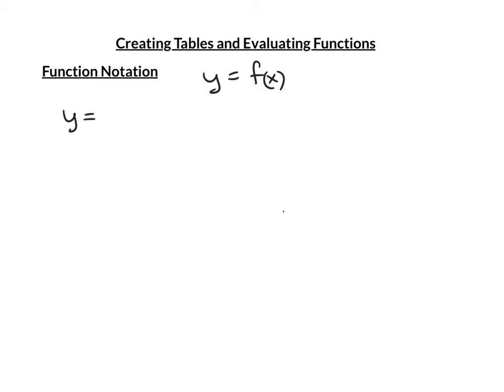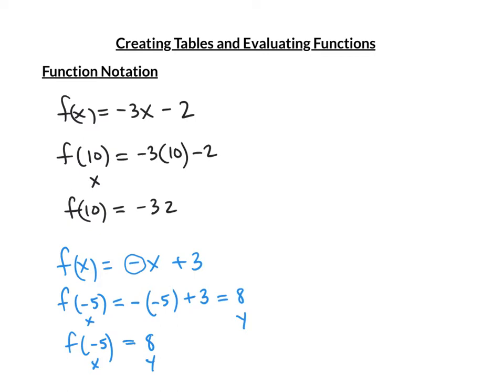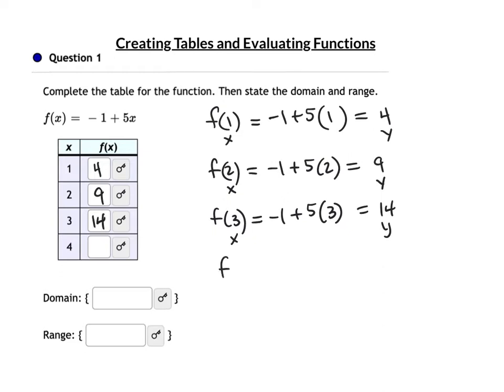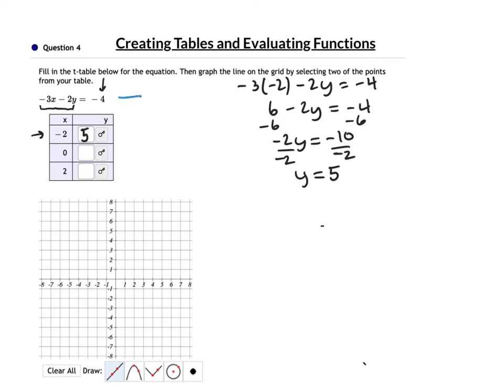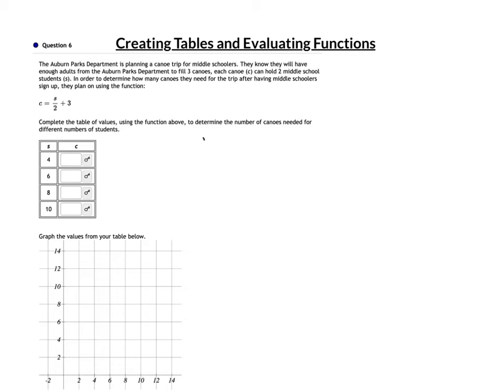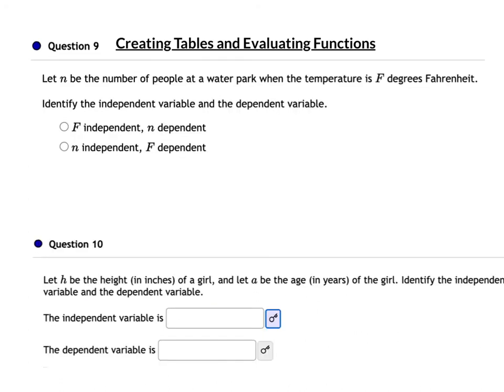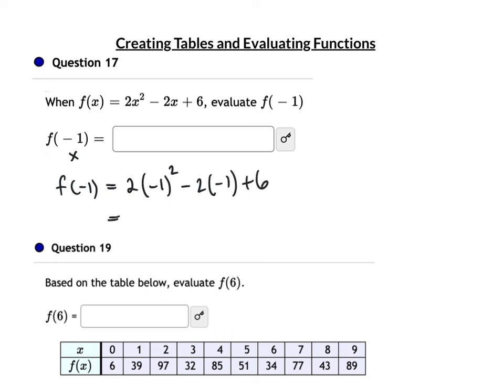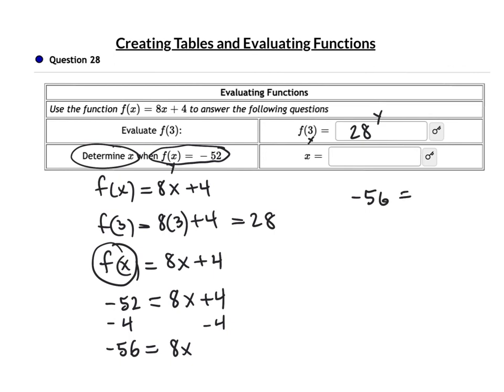Creating Tables and Evaluating Functions